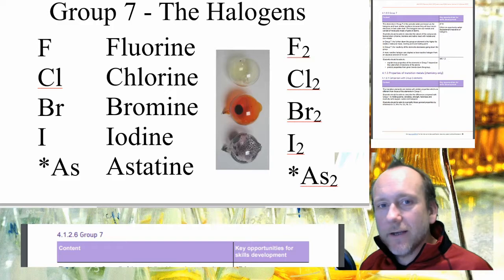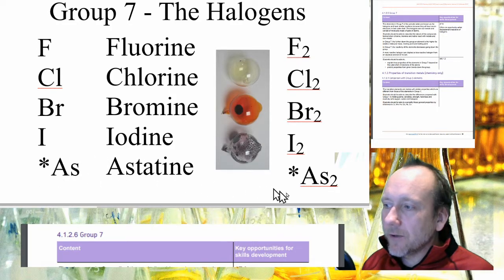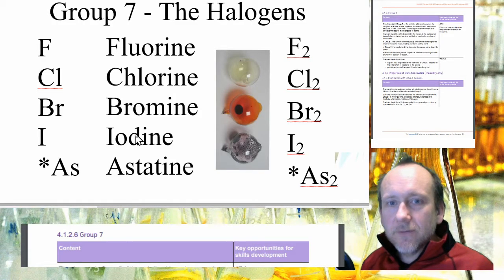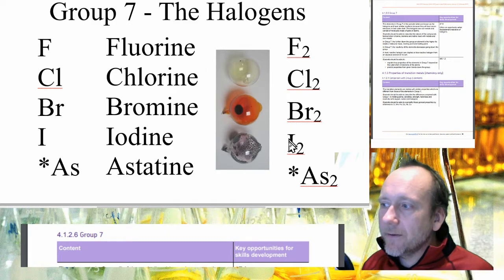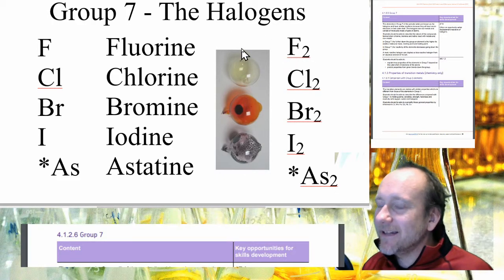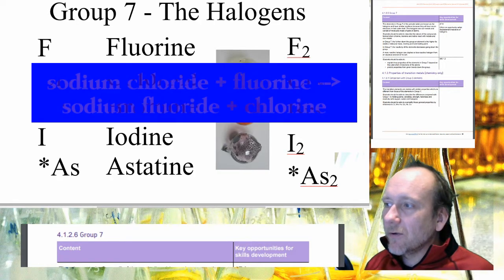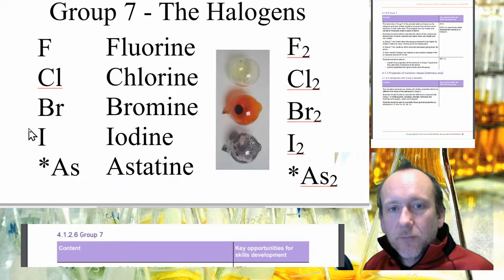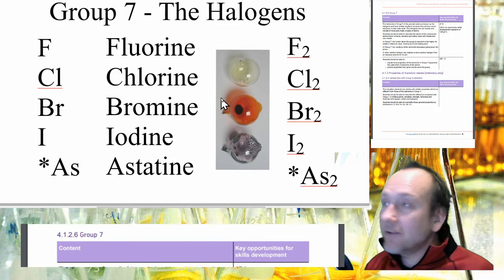GCSE Specification - Group 7 - AQA4126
I am using the AQA specification to give my videos a focus. But the content is pretty similar.